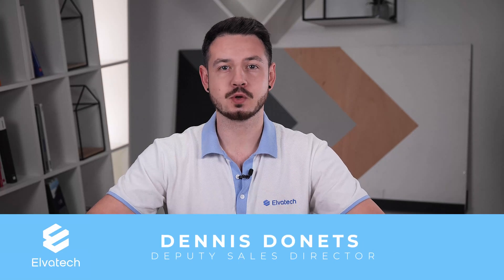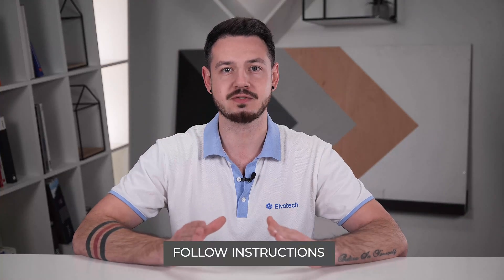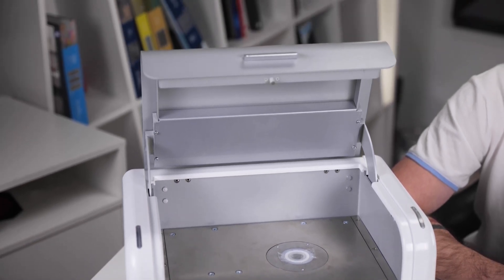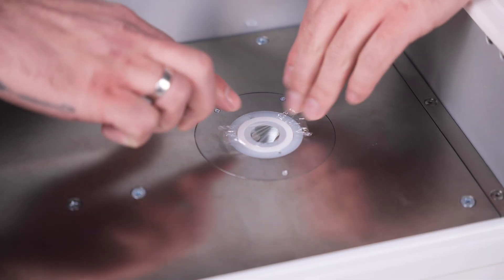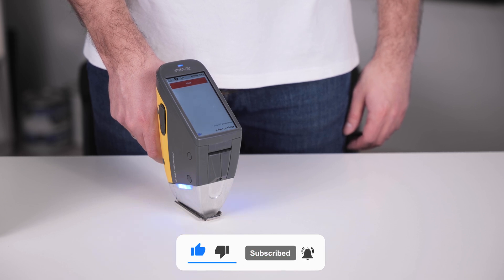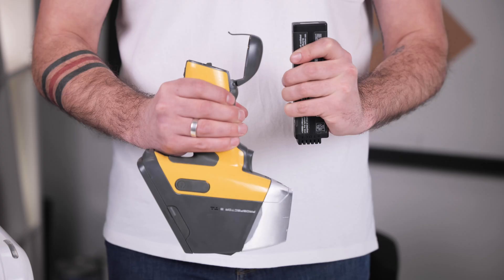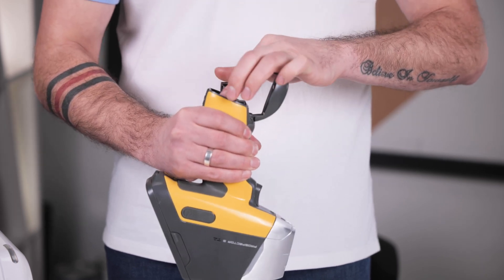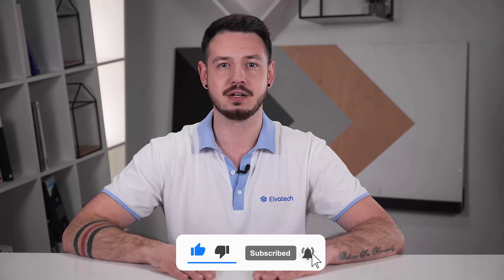Safety Guidelines for Using Handheld and Benchtop XRF Analyzers.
Welcome to our training video on how to safely operate handheld and benchtop x-ray fluorescence analyzers‼️🎬‼️

These advanced devices are used in a variety of industries, from geology to quality control, and can accurately determine the chemical composition of various materials.
Our recommendations will help you ensure safety and efficiency when working with these sophisticated and precise tools.

‼️Follow our instructions to maximize the performance of your analyzers and ensure your safety in the process ‼️

XRF analyzers are used in a wide variety of applications due to their ability to quickly and accurately determine the elemental composition of materials. Handheld models are especially appreciated for their mobility and ease of use in the field. They are compact, yet powerful and reliable.

✅ Safe usage of the analyzer starts even before you power it on. Always transport and store the device in a specialized protective case or holster for optimal protection.
✅For handheld analyzers, it is important to always perform measurements using the protective cartridge. This ensures accurate results and prevents damage to expensive analyzer components.
✅When operating benchtop spectrometers, make sure that the protective film is not damaged at all times. Use special cuvettes for liquid or bulk samples to avoid getting samples on the detector or X-ray tube.
✅Before starting work, you should pay special attention to radiation safety.Never point the switched-on analyzer at yourself or others, do not measure samples in your hands, and maintain a safe distance of at least 10 centimeters from the X-ray tube.
✅Always perform an initial diagnostic test after turning on the analyzer and just before operating it. Analyze the test sample that comes with the analyzer and compare the measurement results with the data on the calibration certificate. They should be identical.
✅Before analysis, select the appropriate calibration according to the type of sample to be analyzed. This will ensure accurate and reliable results.
✅Always turn off the analyzer when you have finished working and store it in its protective case. This will help prevent damage to the device and extend its life.
✅A significant but often overlooked mistake is tampering with the warranty labels on the analyzer. Doing so can lead to the loss of warranty coverage and may result in expensive repair costs.
✅It is also critical to monitor the battery charge in handheld analyzers. A fully discharged battery can damage the battery and negatively affect its function.

‼️‼️Now that you are safety conscious, remember that your health and safety come first. Use all necessary precautions when working with the XRF analyzers. Always follow radiation safety rules and instructions. This applies to both the rules of use and maintenance of the instrument.‼️‼️

💥For more information about our analyzers and their features, you can contact our managers by phone or write to us at the email you see 💥